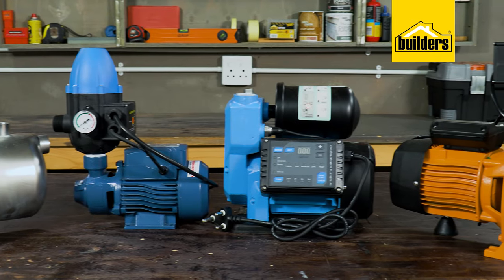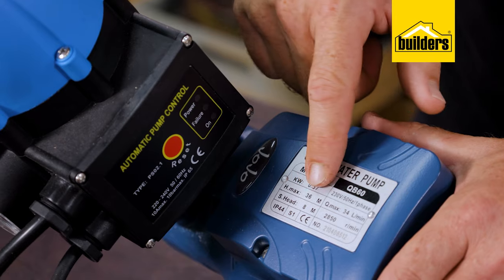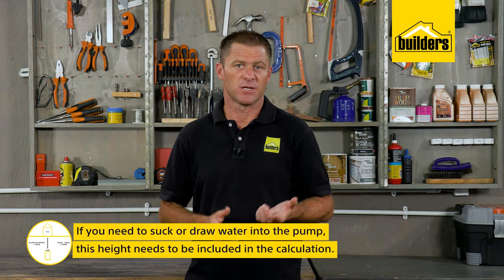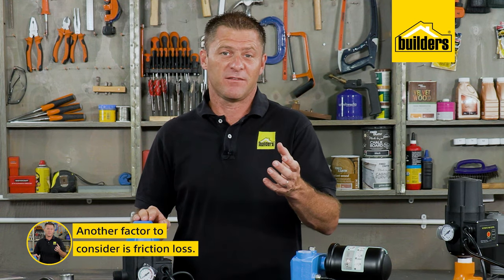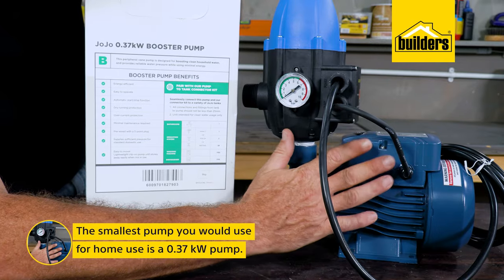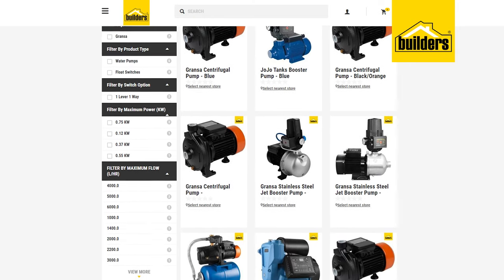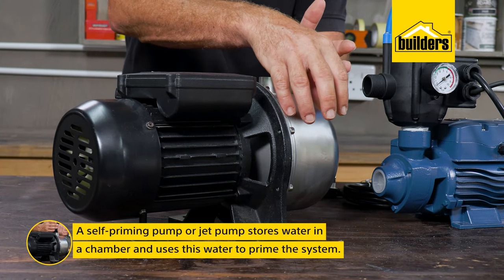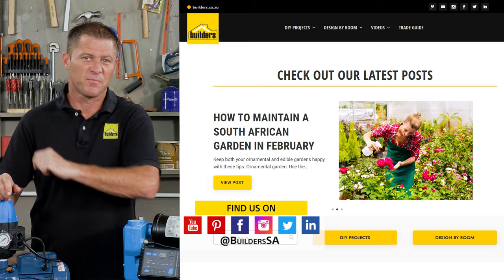How To Choose The Right Pump With The Builders Range of Water Pumps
Before you head off to Builders and buy a water pump, you need to know which pump can supply your household needs. Quite often the smallest pump is not enough, and the largest pump is not really needed. Kevin explains some of the theory in choosing a pump - based on property elevation, how many water points are to be supplied at the same time etc. An informative video that will help you make the right choice, first time.